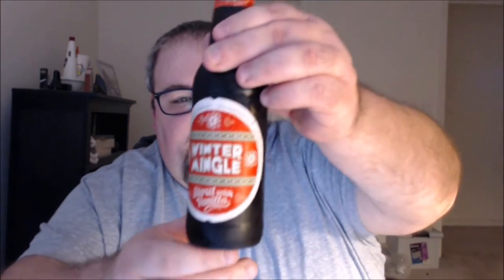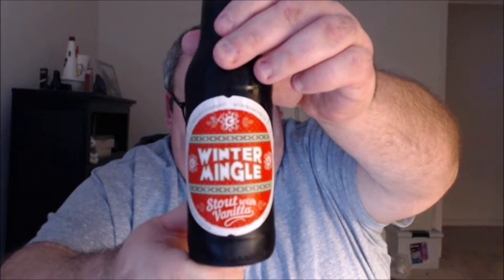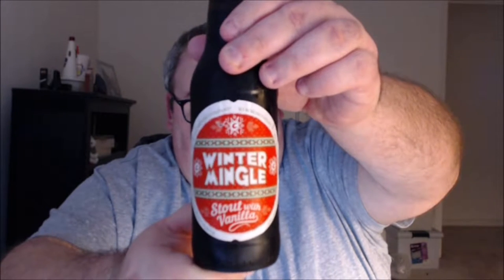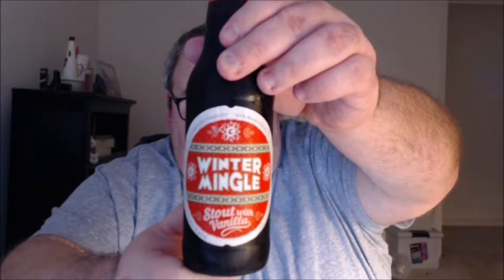PRB #102: Magic Hat Winter Mingle (2/12/17)